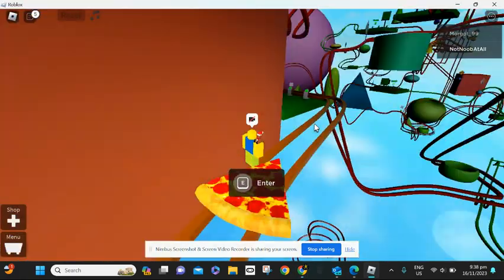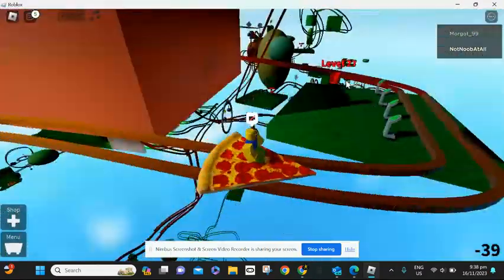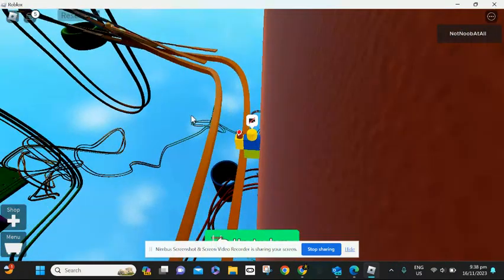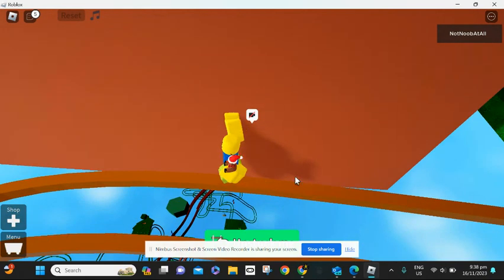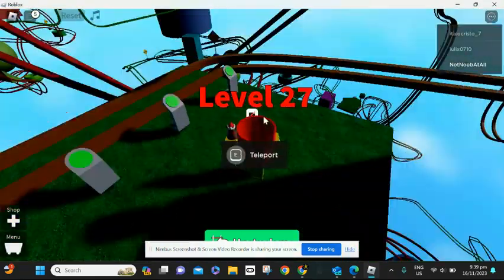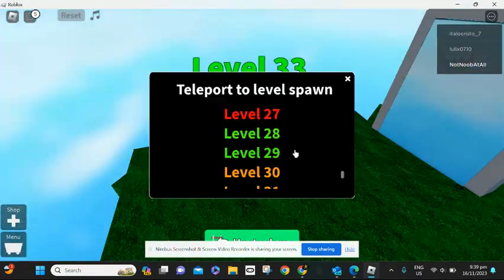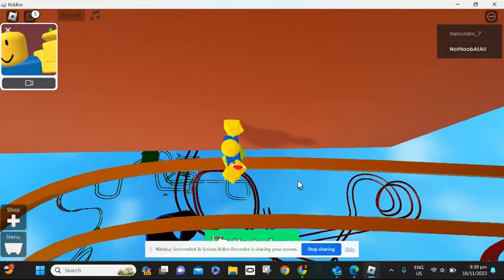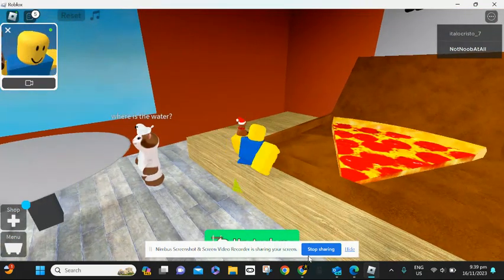How To Skip The Pizza Cart Ride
You could buy some free emote but it doesn't really that works often, check other Youtube vids about r15 emote glitching and find the good emotes to buy.